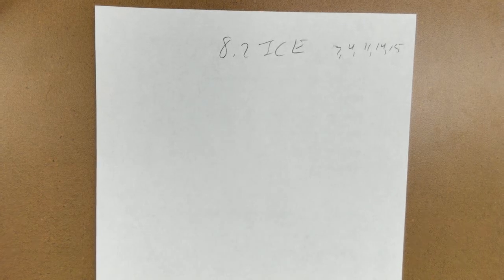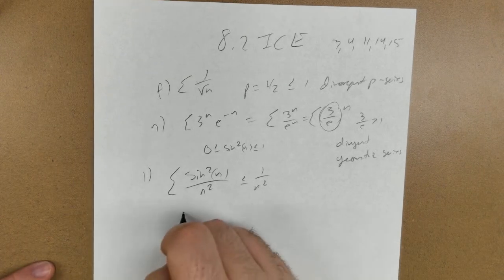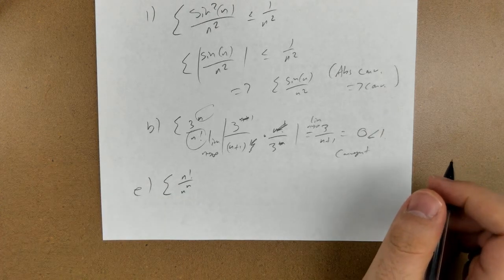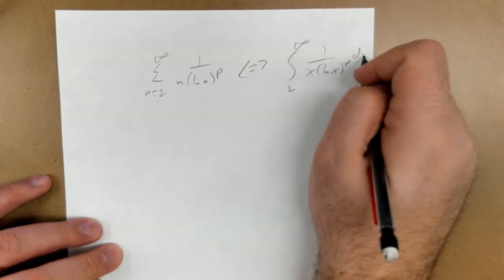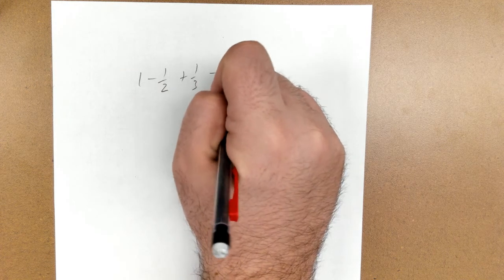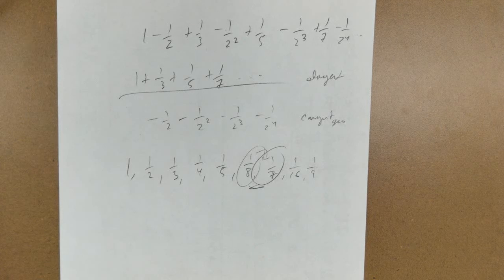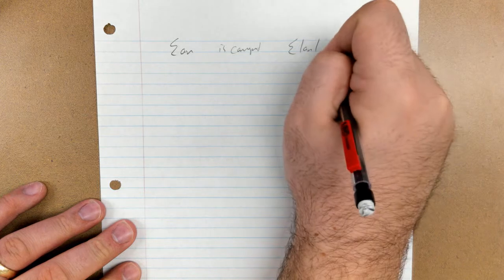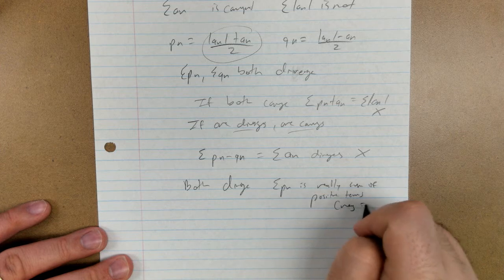MAT340 Advanced Calculus, 8.2 ICE Sheet